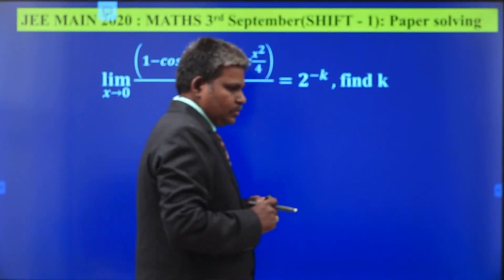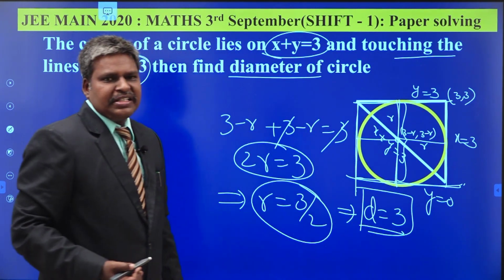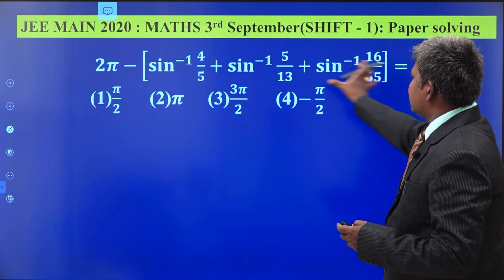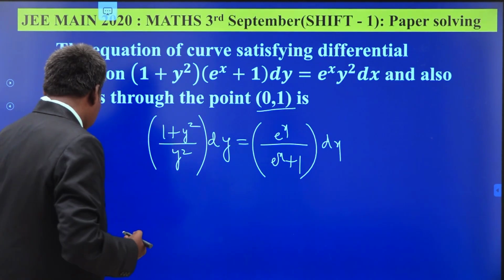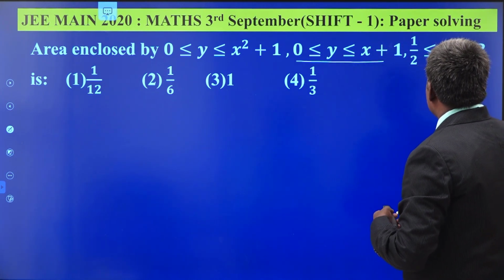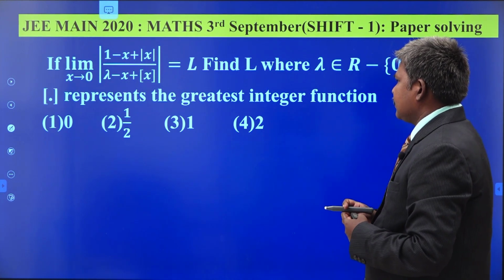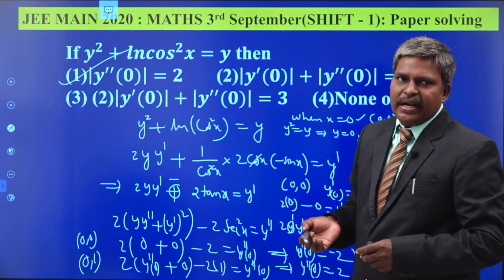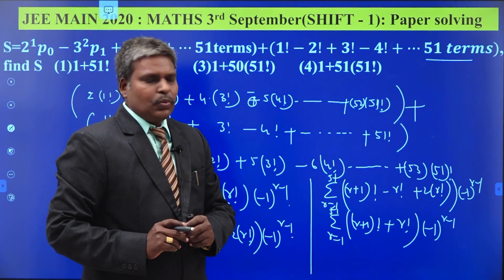JEE Main 2020 September Maths Question Paper [3rd September Shift 1]| Shortcuts and Tricks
JEE Main 2020 September Question Paper [3rd Sep Shift-1] Solving With Shortcuts and Tricks. Solve the JEE Main 2020 Question Paper September With Seshagiri Rao Potti

JEE MAINS september 2020 paper (shift 1) explanation